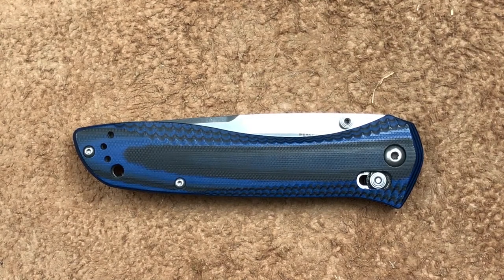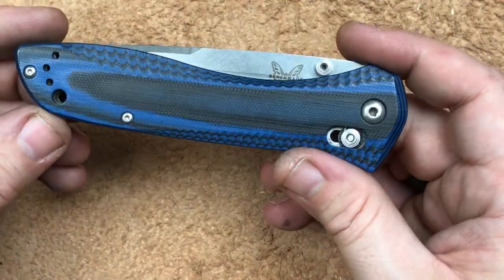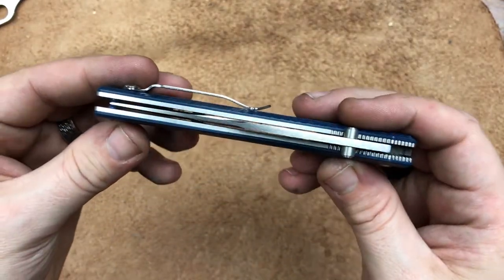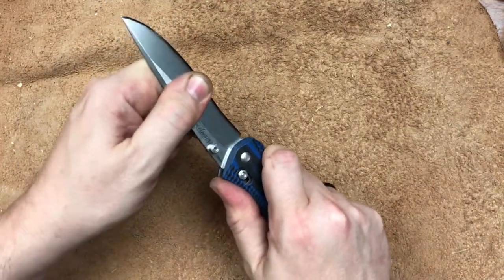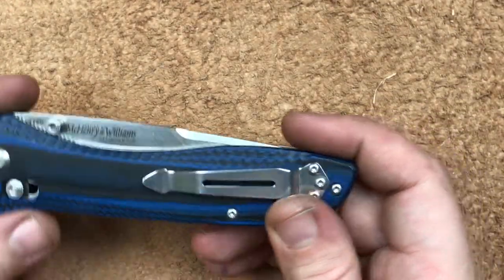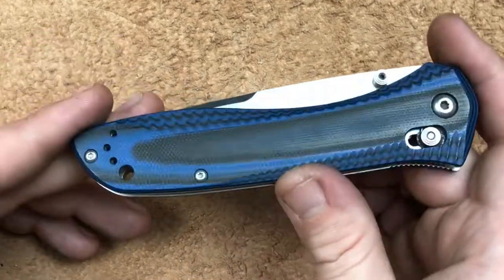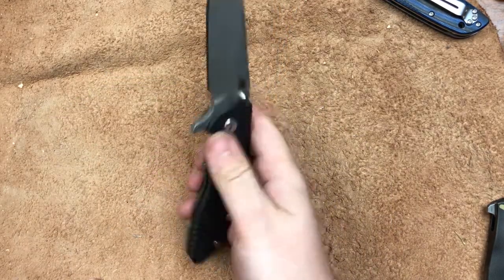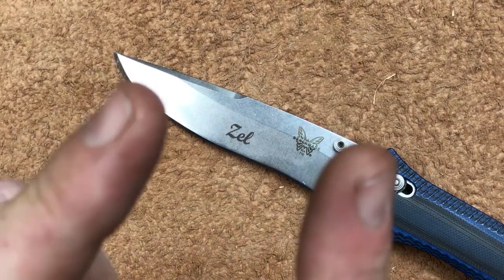Benchmade 710 1401 The Full Zel Review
ONe of my all time favorites today, the Benchmade 710-1401. No longer a tactical knife, but still a great one.

Mailing Address:

Zelrick
5517 N. Farmer Branch Rd. #144